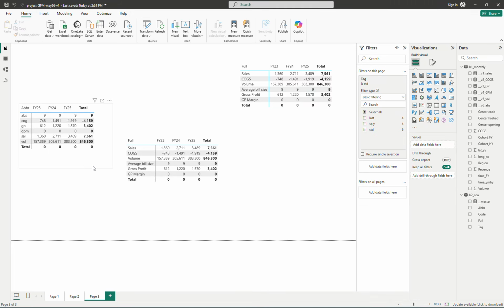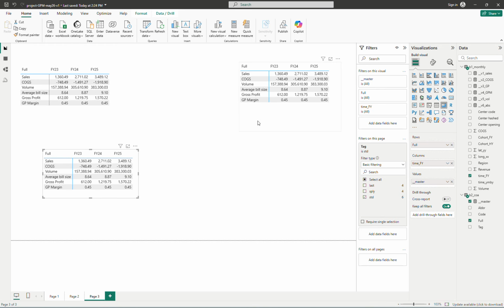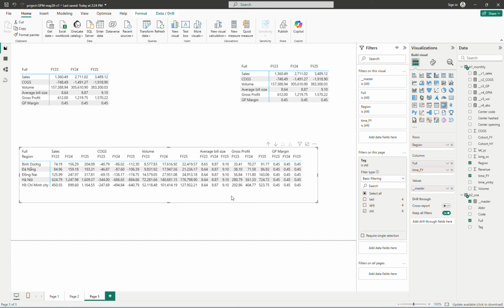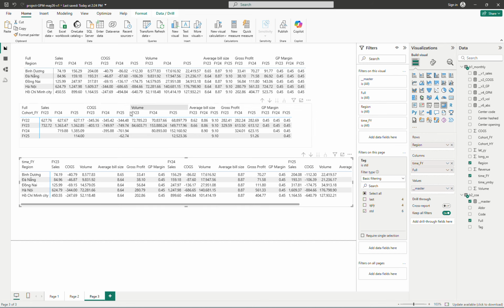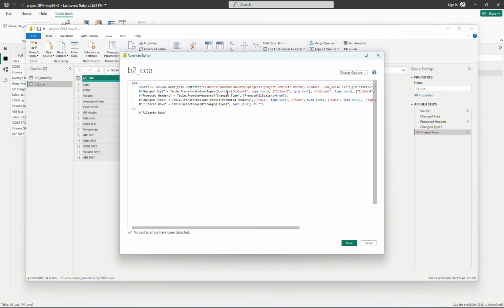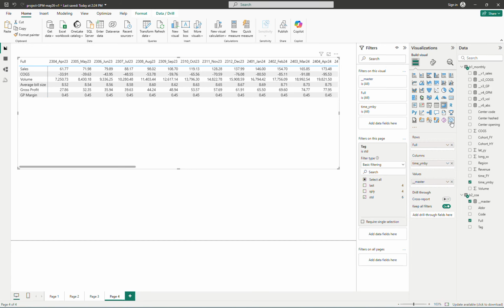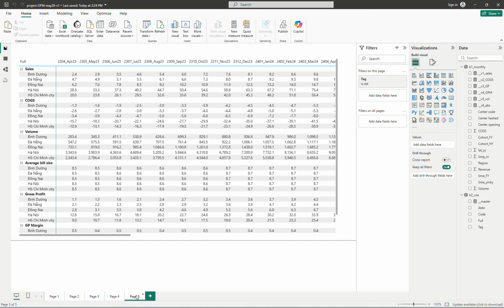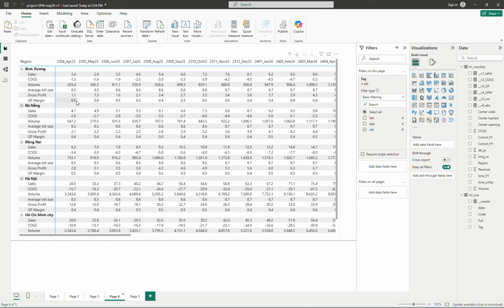project gpm 03, elastic templates, monthly scales